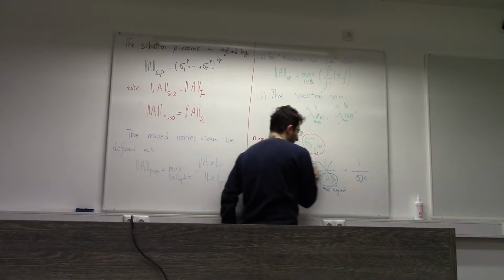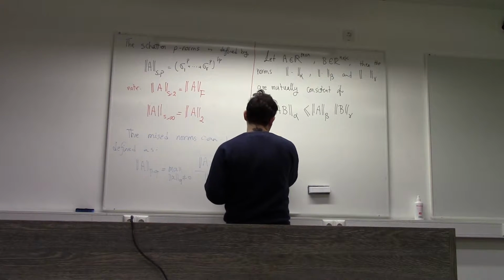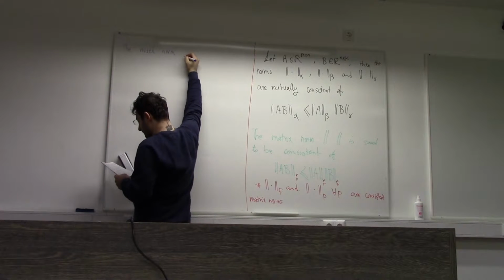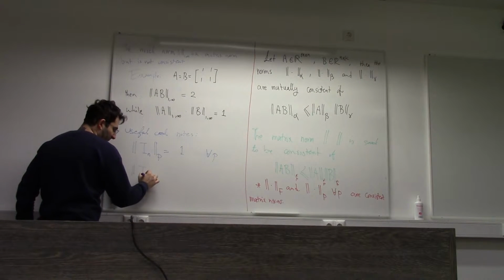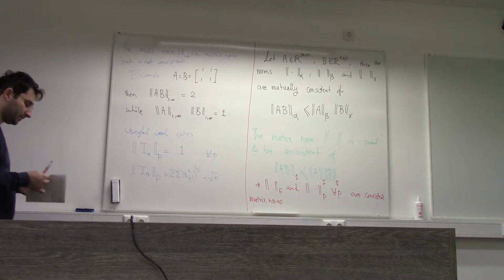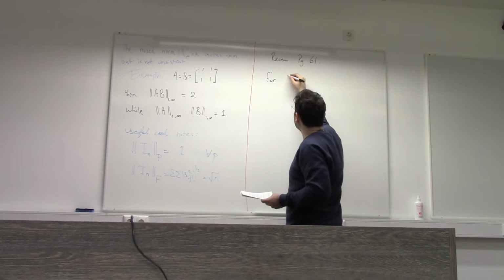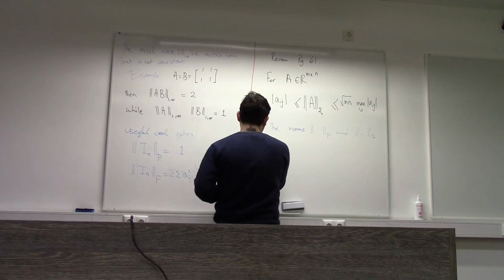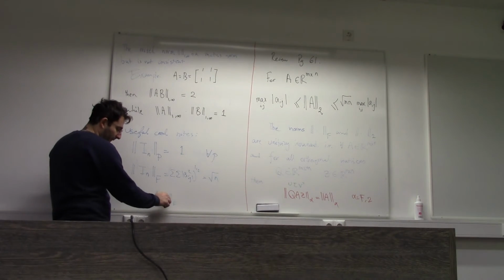LOTI.05.066 Lec17 P2